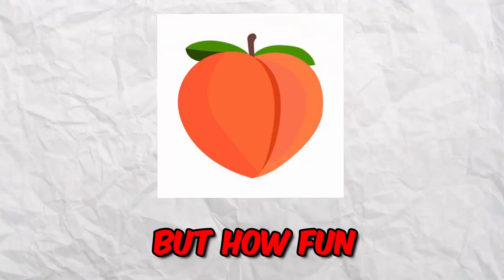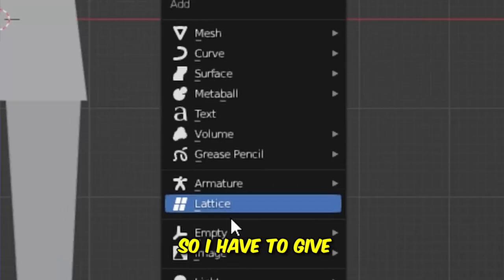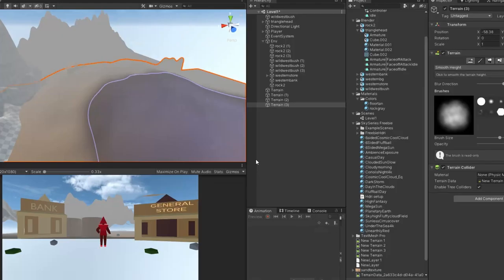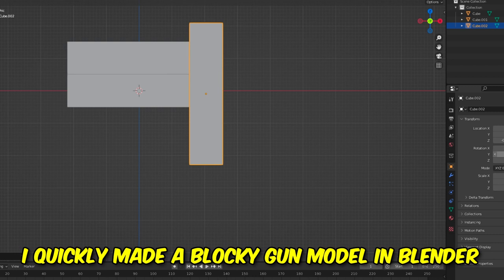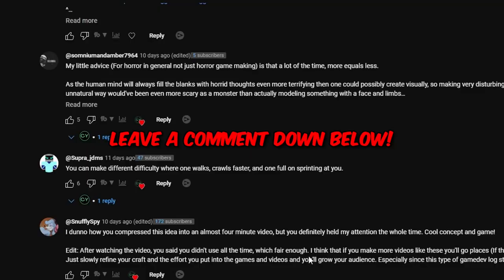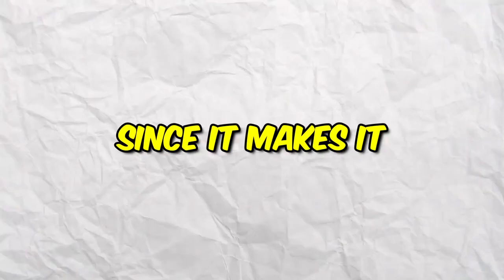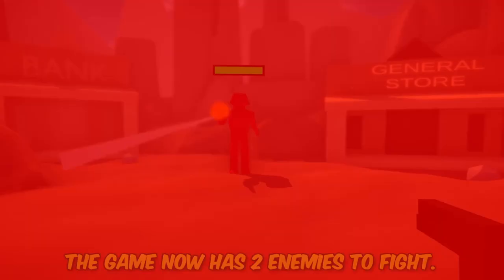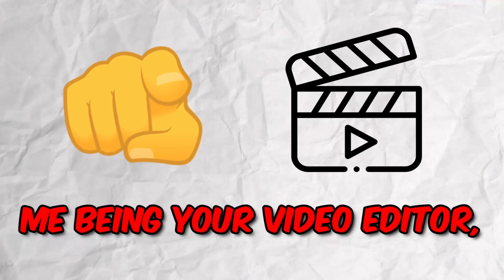I Made a Game With Only Basic Shapes Because Graphics Don't Matter...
Description:
In this Unity3D devlog, I made a simple FPS shooter game. This game was made for the ICOJAM 2023. The goal was to make a game using basic shapes. This game is a type of cowboy dueling-standoff shooter game.

📖CHAPTERS:
0:00 Intro
0:12 Making a Shape enemy
0:44 Working on the Environment
1:07 Controversial moment
1:25 Post-processing
1:33 Making the game playable
2:37 The most IMPORTANT FEATURE
2:48 Making menus
3:04 This adds ALOT TO THE GAME
3:09 How could I forget?
3:20 I NEED MORE ENEMIES!!
3:35 Adding one more COOL THING
3:53 I COULD BE YOUR EDITOR!
4:00 Outro

3. Metal music found on freesound.org

6. "Ballistics" - Found on Youtube

8 . Music by: MDK

ABOUT ME:
My name is Cyzeck. I do indie game development. I am currently still learning game development in unity, and there is a long way to go. as an indie dev, I do programming in the Unity Game Engine. At this point, I have done about 6 months of game development. Currently, I always just make games in Unity, but in the future im going to try making a game in unreal engine.